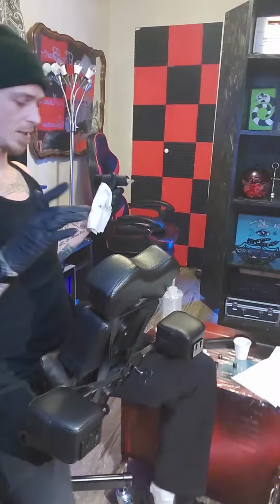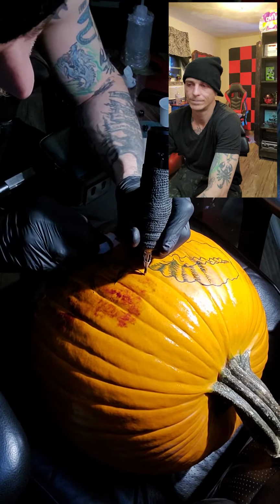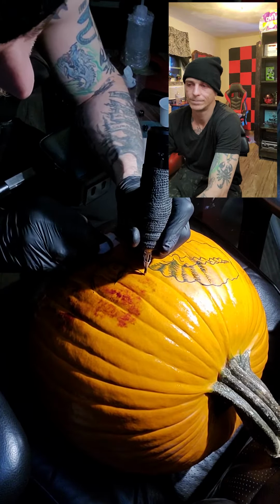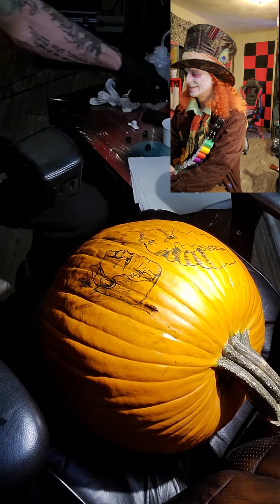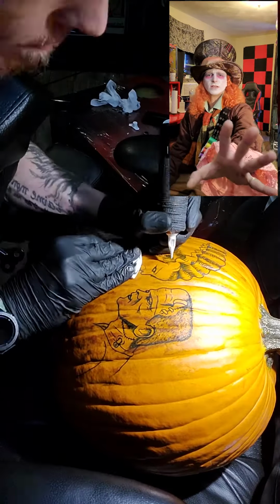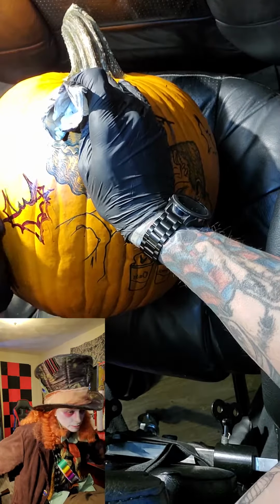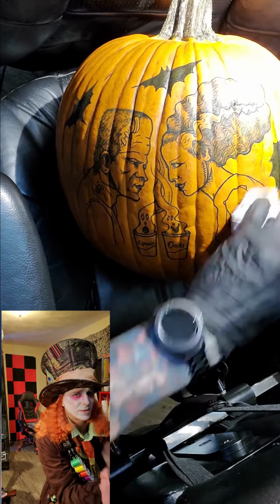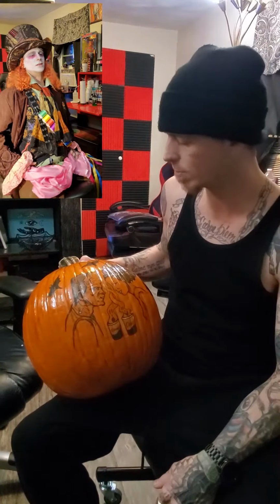Pumpkin Tattoo with Geo Halloween Special. Real time and Time-lapse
Pumpkin tattoo done for my fiancés work for contest.